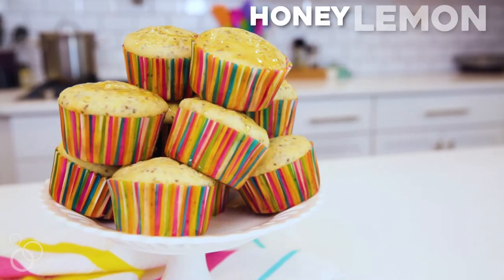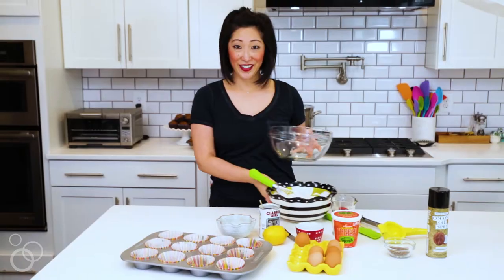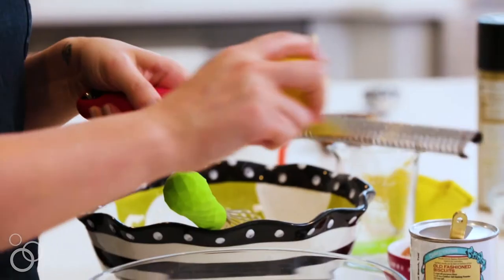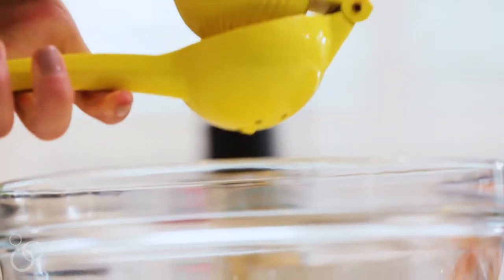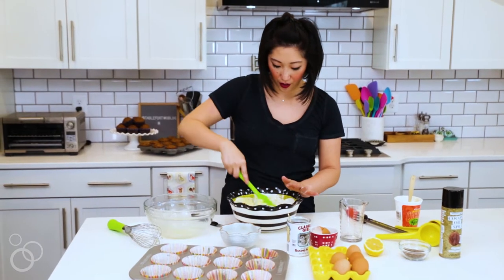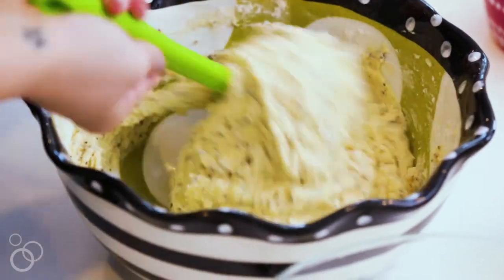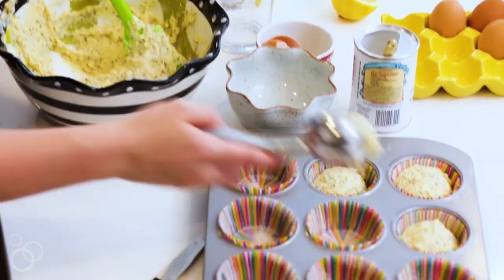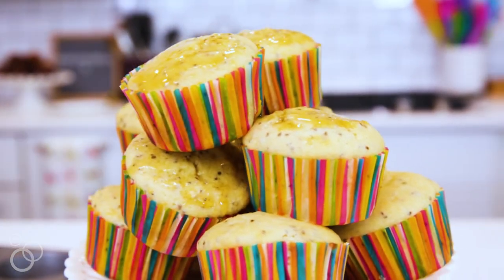Honey Lemon Chia Seed Muffins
This muffin is so wonderfully lemon scented that it feels like spring! When you take a bite, it’s the lightest and fluffiest muffin I’ve ever made! FULL RECIPE